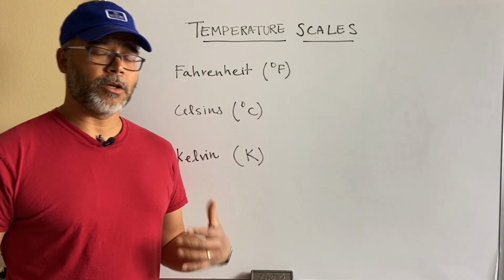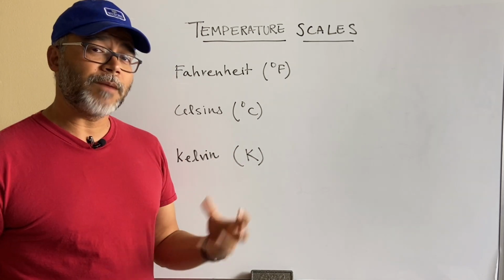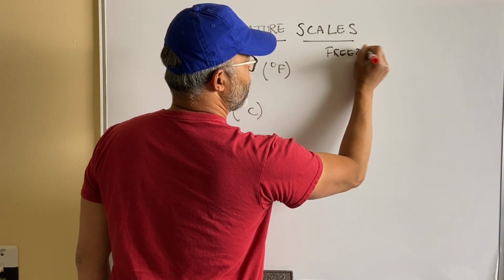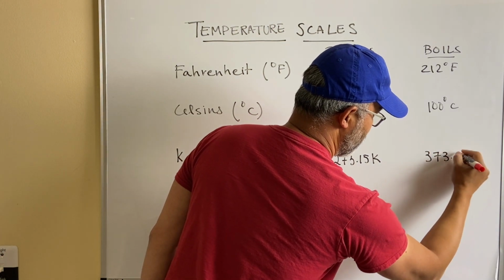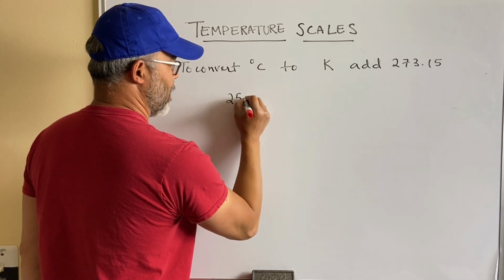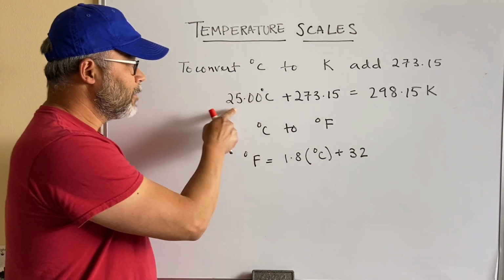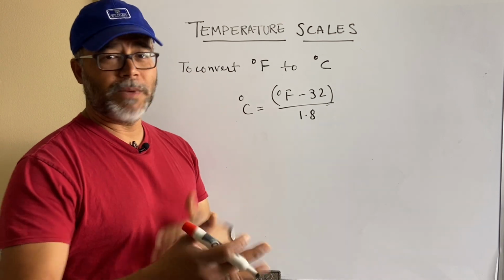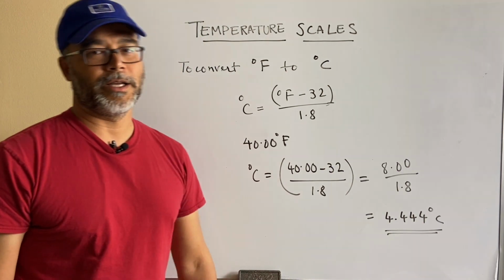The Concept of Temperature Scales